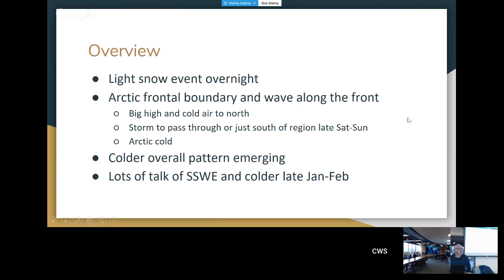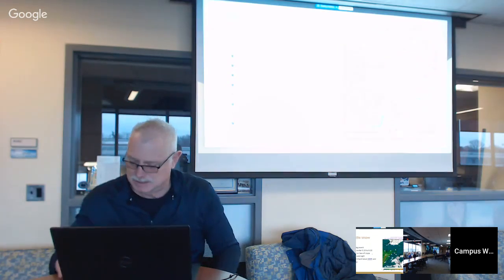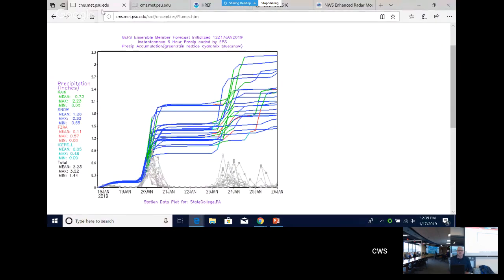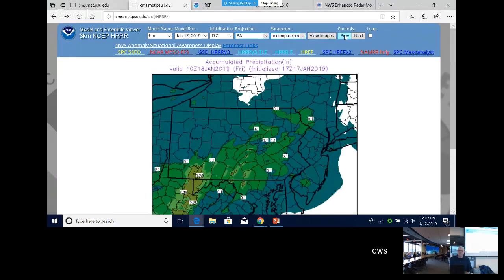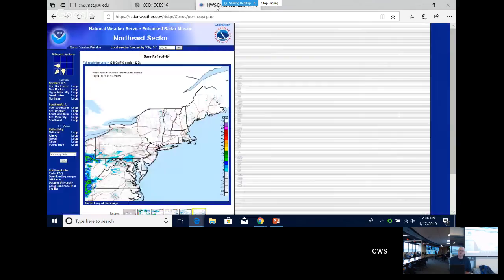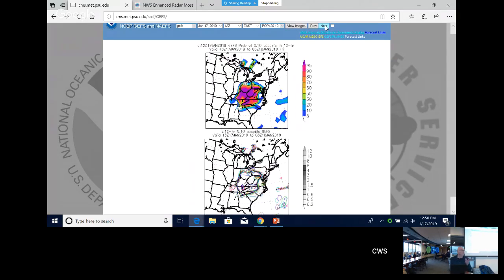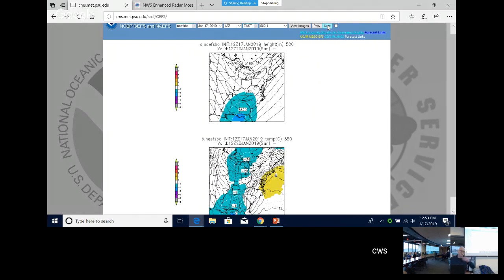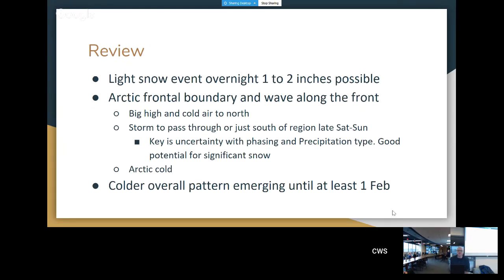Weekly Weather Briefing 1/17/19: Rich Grumm